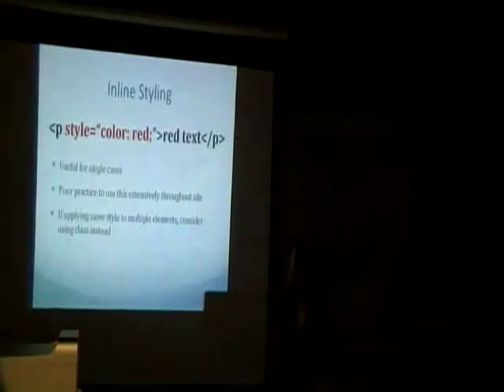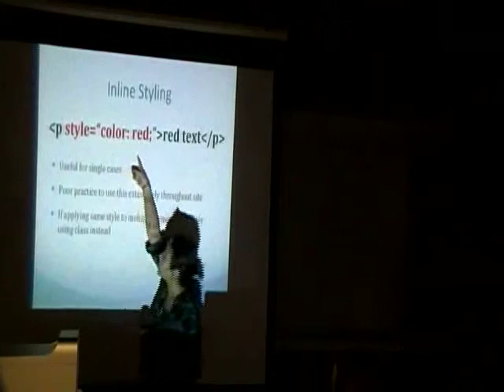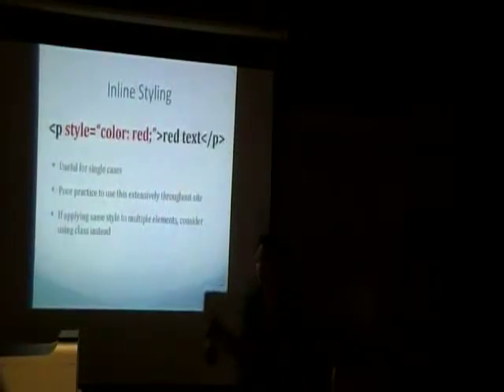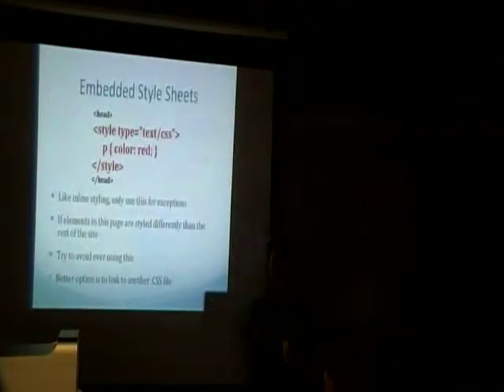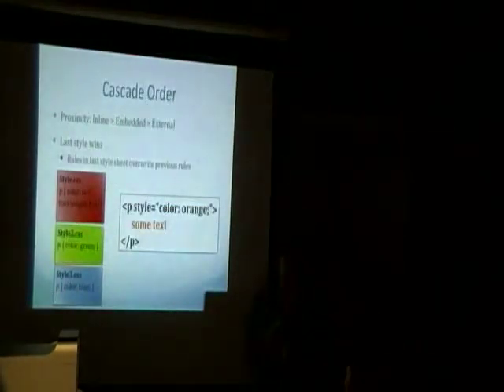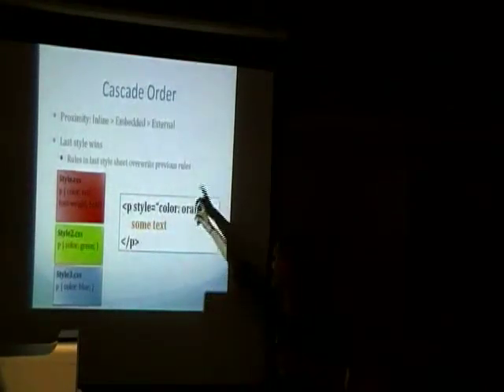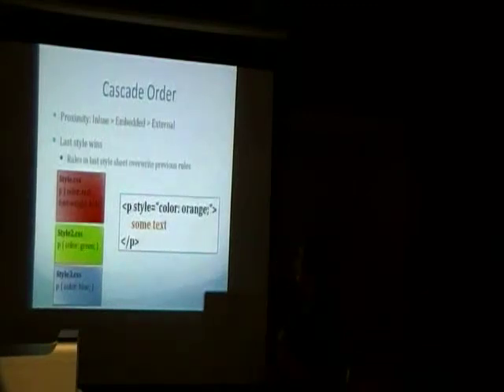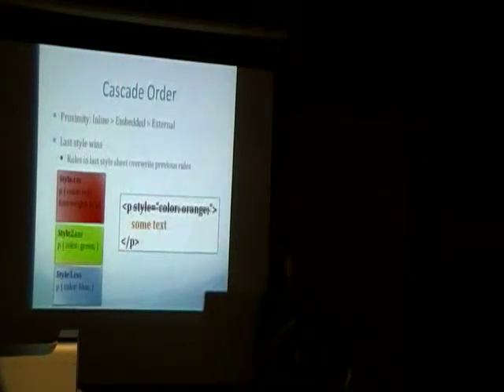Web Design DeCal Class Fa10 Lecture 3: CSS Introduction - Part 3 of 4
Fall 2010
CSS Introduction